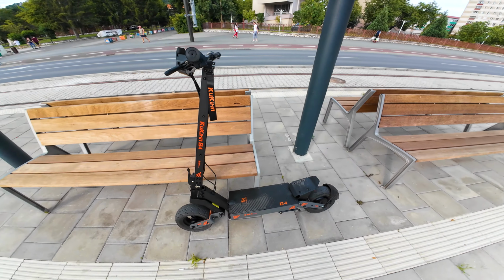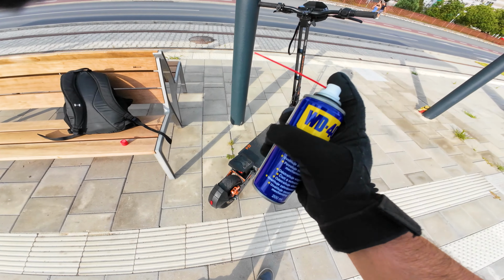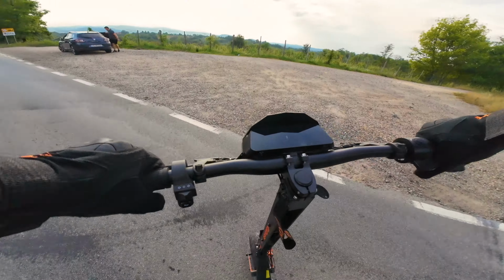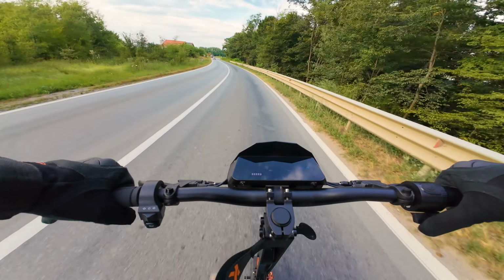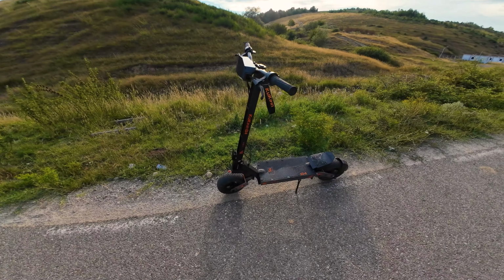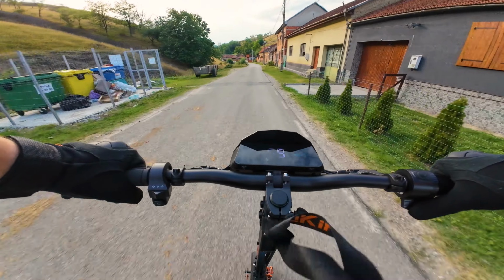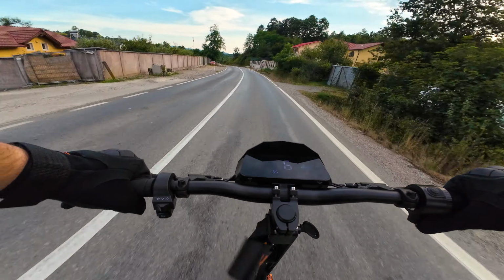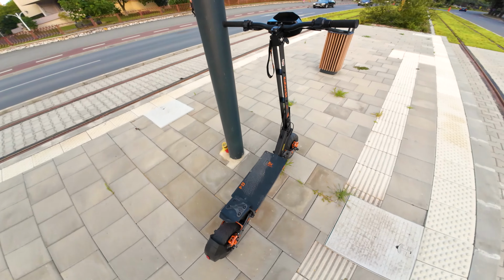I was not expecting this... | Kukirin G4 Range Test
We've traveled 44 kilometers in this video, which is an impressive range considering our speed. You can definitely get even more range in everyday use where you don't encounter that much uphill roads. I'm really happy with the results!

Gear - Dji Osmo Action 4
Scooter: KuKirin G4

Key words: range test best electric scooter 45mph electric scooter unboxing gopro vs dji osmo action 4 escooter pov ride pov chill ride urban ride 2000W street  tires best budget electric scooter electric bike trip

Do not attempt to replicate any dangerous activities shown in this video.